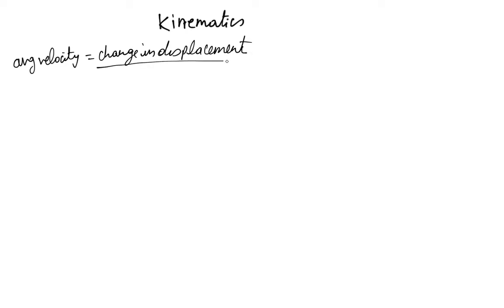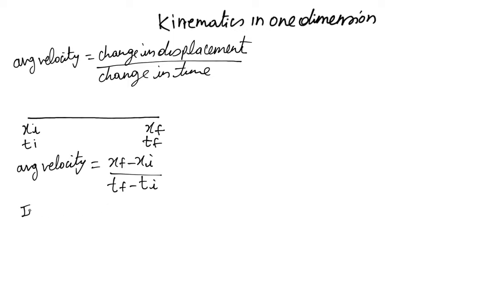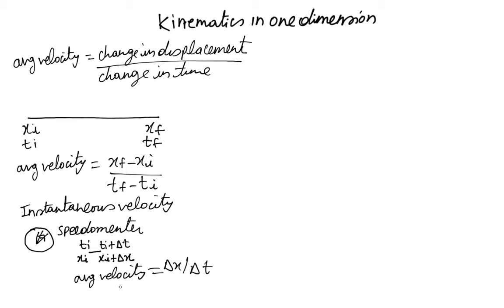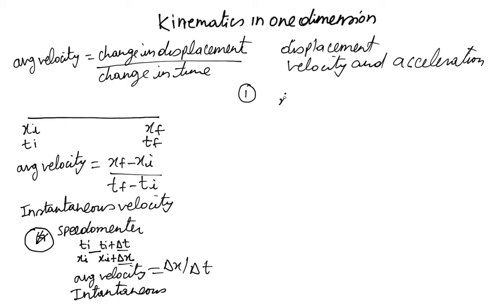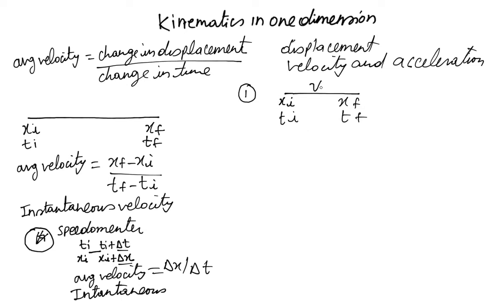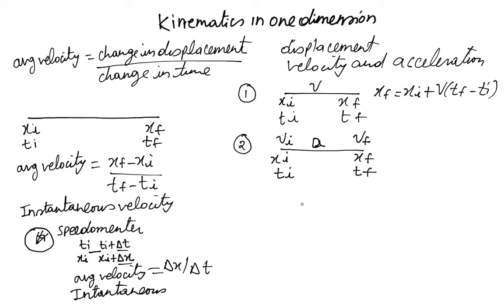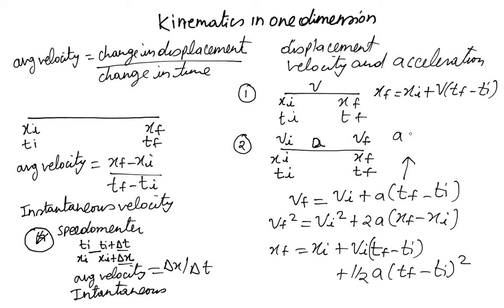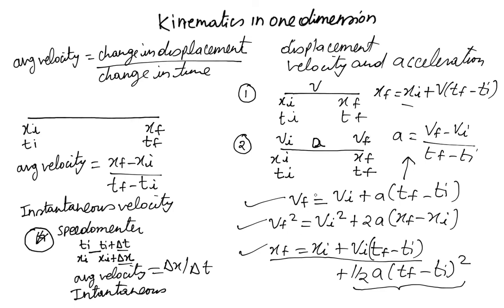Equation of Kinematics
Lesson 6 Physics - equation of kinematics